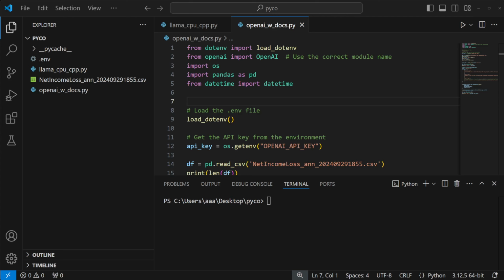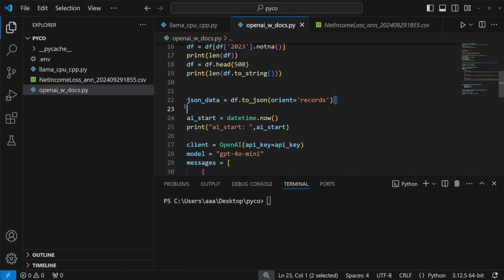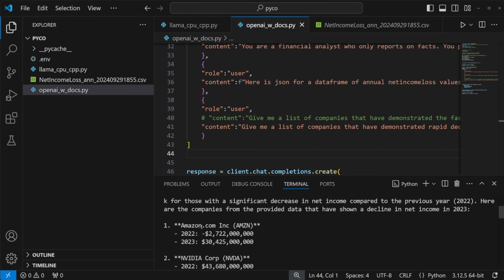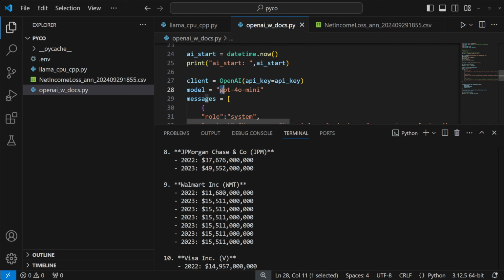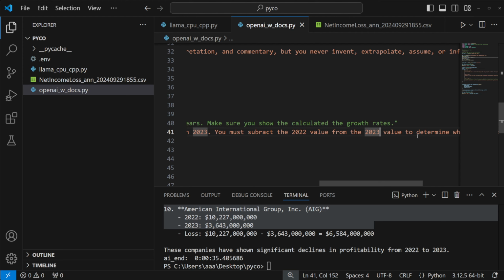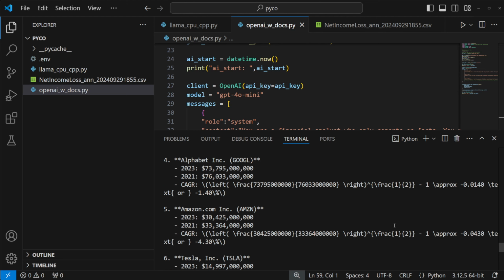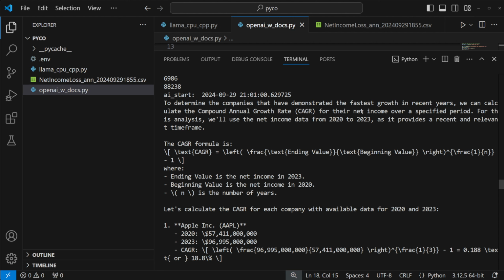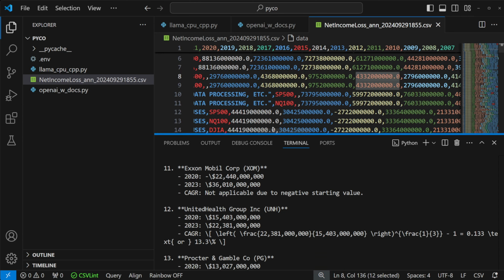Leveraging OpenAI's API for Financial Data Analysis: A Comprehensive Guide with Python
In this in-depth tutorial, we explore how to harness the power of OpenAI's API to perform advanced financial data analysis on stock information using Python. We'll walk you through:

Adjusting Prompts for Diverse Analyses: Learn how to tailor your prompts to extract different insights from your financial data, enabling customized and flexible analysis.

Quality Assurance of GPT Output: Discover techniques to validate and ensure the accuracy of GPT-generated responses against your original dataset, maintaining the integrity of your analysis.

Measuring Response Times: Analyze the timing of API requests and responses to optimize performance and efficiency in your applications.

Understanding Rate Limits Across Models: Gain insights into the rate limits of different OpenAI models, helping you choose the right model for your needs while managing API usage effectively.

Integrating CSV and Pandas DataFrames: See how to load CSV files and Pandas DataFrames into your GPT prompts as JSON, facilitating seamless data integration and manipulation within the API.

By the end of this video, you'll have a solid understanding of how to integrate OpenAI's API into your financial data workflows, enhance your data analysis capabilities, and build more intelligent, responsive applications.